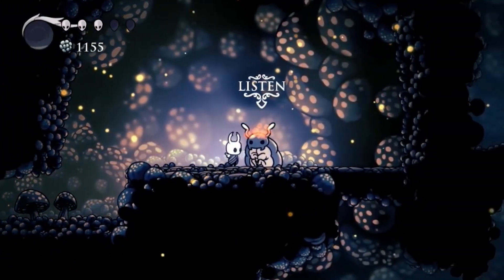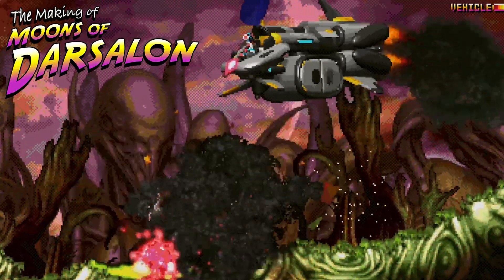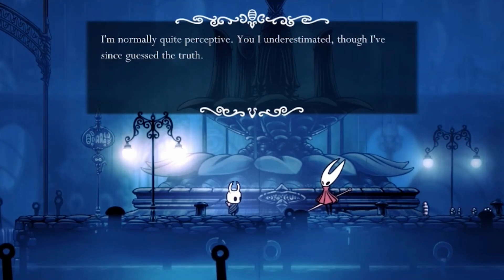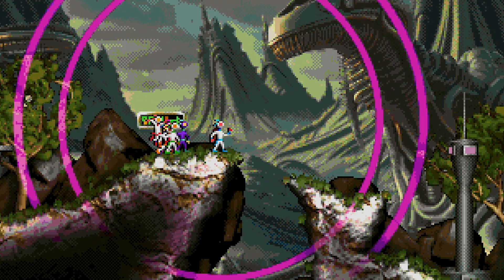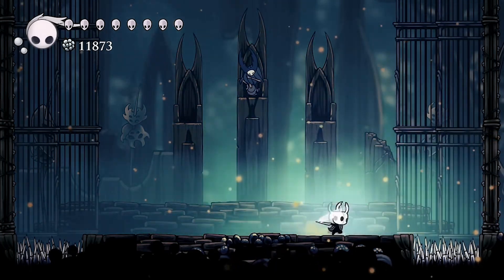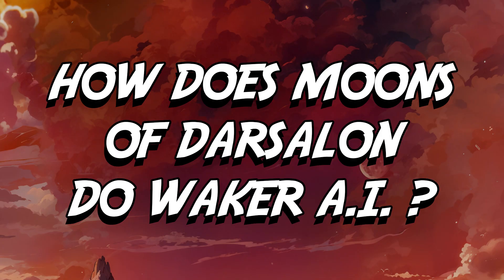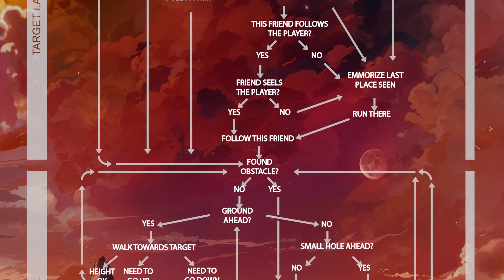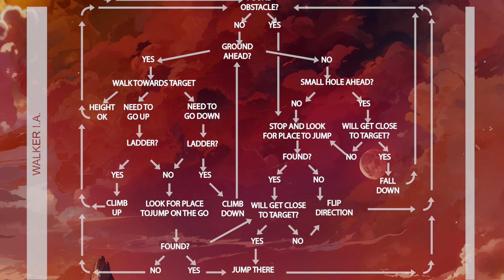Devlog 2024 | Platformer AI 💡 Moons of Darsalon | Devlog EP10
In this episode, we explore the Artificial Intelligence (AI) behind Walker AI in Moons of Darsalon, focusing on how NPCs navigate complex terrain in platformers. Unlike games like Hollow Knight, where enemies follow predictable patterns, this AI allows NPC characters to dynamically traverse levels, jump, and interact with obstacles. We'll break down how this A.I. enhances gameplay in platform games, making NPCs smarter, more reactive, and capable of handling challenging environments.

This episode compares the advanced AI of Moons of Darsalon to other sidescroller and platformer games, showcasing how NPCs intelligently adapt to changing situations. The AI not only controls how enemies behave but also how NPCs react to players' commands and flee or engage, adding depth rarely seen in platformers. If you're into Artificial Intelligence, NPC design, or platform games, this is a must-watch.

We’ll highlight key differences between standard AI behavior in sidescrollers like Hollow Knight, where character behavior is more repetitive, and how Moons of Darsalon goes beyond with more complex AI-driven systems that create a dynamic world. From platform navigation to handling NPC interactions, this episode gives an inside look at how Walker AI drives the game’s unique behavior.

For game developers and fans of platformers, sidescrollers, or anyone curious about how AI can influence platform games, this episode sheds light on creating smart NPC behavior that can handle complex tasks like jumping and moving through dynamic levels. Be sure to watch and learn how the AI in Moons of Darsalon makes these irreverent NPCs come to life!